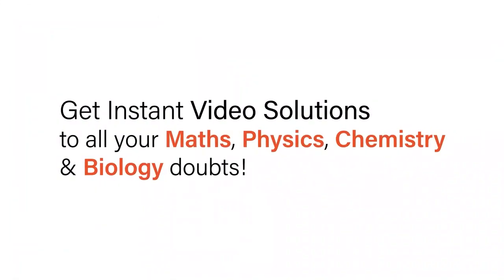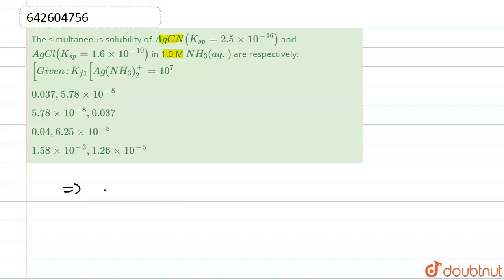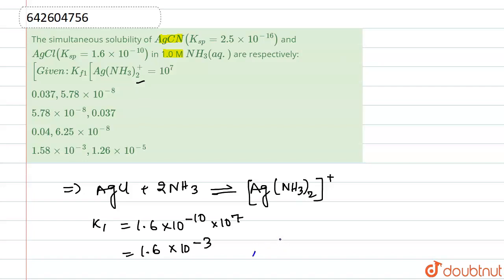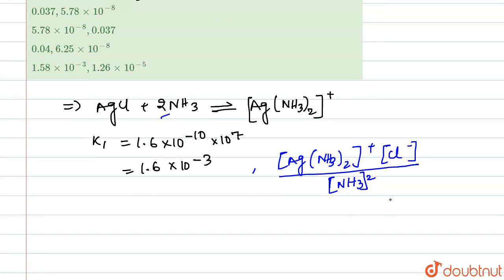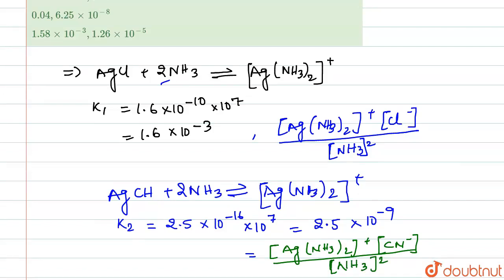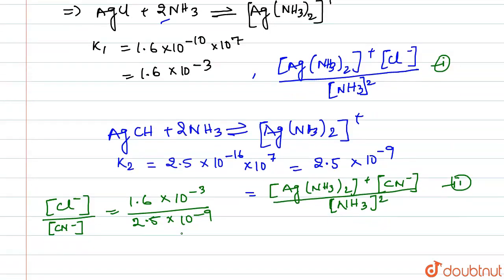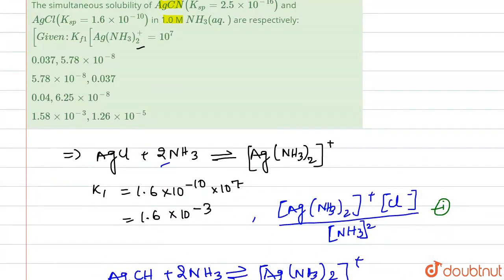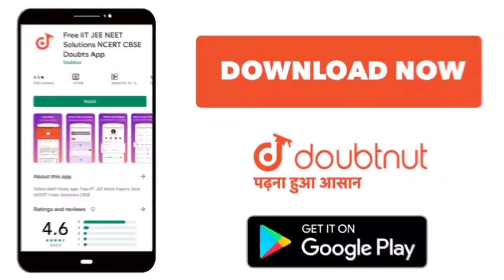The simultaneous solubility of AgCN(K_(sp)=2.5xx10^(-16)) and AgCl(K_(sp)=1.6xx10^(-10)) in 1.0 ...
The simultaneous solubility of AgCN(K_(sp)=2.5xx10^(-16)) and AgCl(K_(sp)=1.6xx10^(-10)) in 1.0 M NH_(3)(aq.) are respectively: [Given: K_(f1)[Ag(NH_(3))_(2)^(+)=10^(7)
Class: 11
Subject: CHEMISTRY
Chapter: IONIC EEQUILIBRIUM
Board:IIT JEE

👉 Have Any Query? Ask Us.